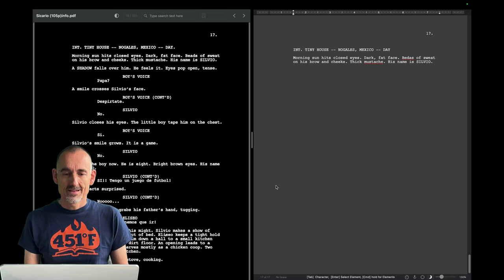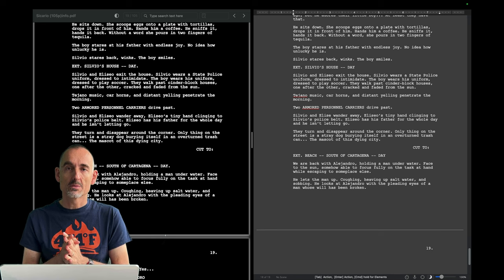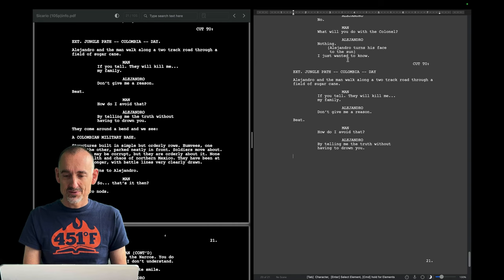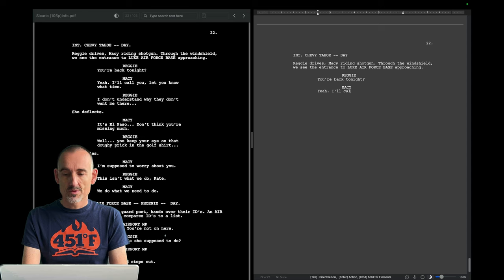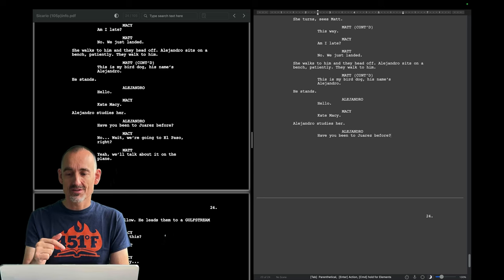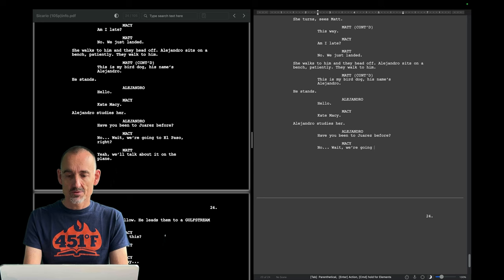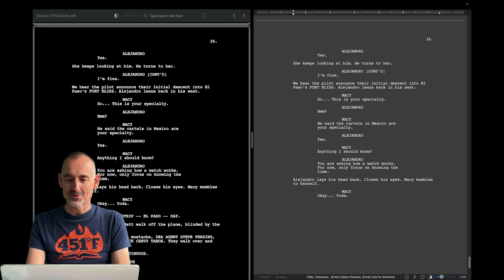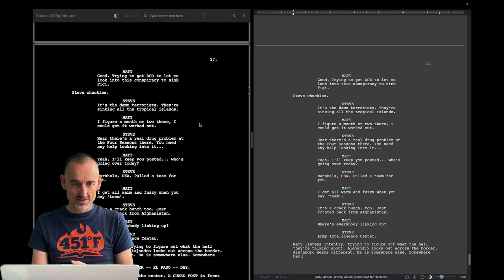Advanced Script Format & Style With Sicario | Part 3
I’m learning from Taylor Sheridan, the writer of Yellowstone and Sicario, to improve my own writing style, following a technique used by Stephen King, Hunter S. Thompson, and Shakespeare.

I’m copying the screenplay of SICARIO, word-for-word. And you can follow here as I learn.
If you missed the first day, check out the playlist, as each day we build on the previous:

You can—and should—join in, doing the same thing! Here is a link to the screenplay (tell me if this link every breaks, and I'll find you another one).

This is the link to download my list of 7 insights from today's Sicario work:

If you're won over, try it yourself with short snippets from some of the greatest scripts in 7 top genres
We have a whole range of courses based on the same method:

Cheers,

Karel

(I know you're not superstitious. But would you want to take the risk? All you have to do is click that button!? Go on!)

LINKS